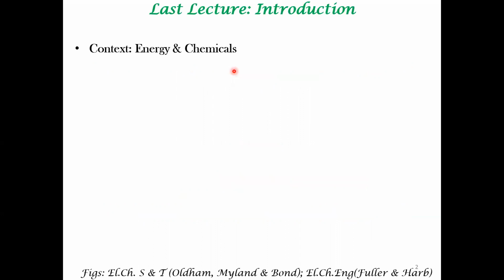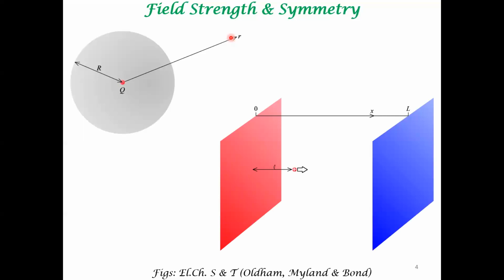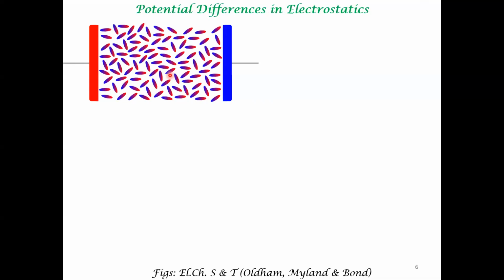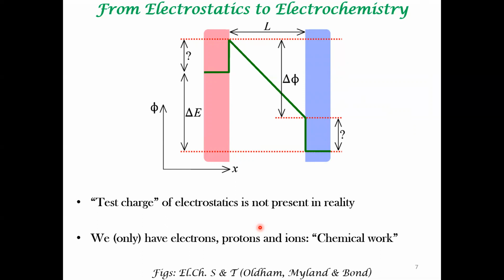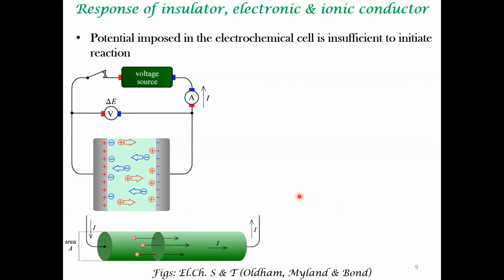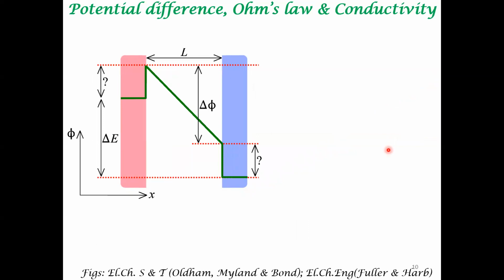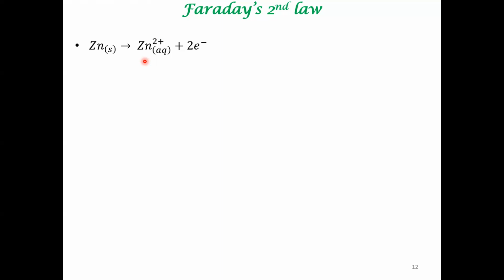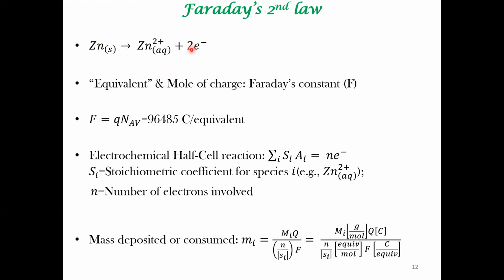Electrostatics, Electrochemistry & Faradays laws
Élementary principles of electrostatics relevant to electrochemistry are reintroduced along with the first quantitative description of electrochemical systems, made possible via Faraday's laws of electrolysis.